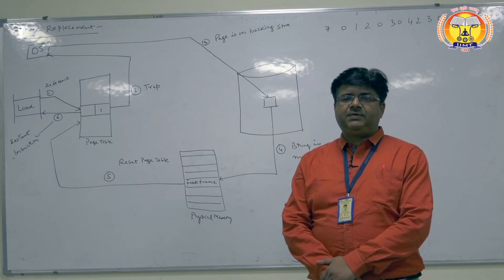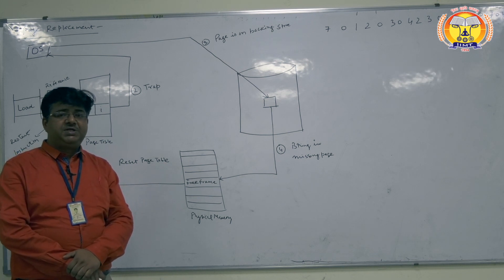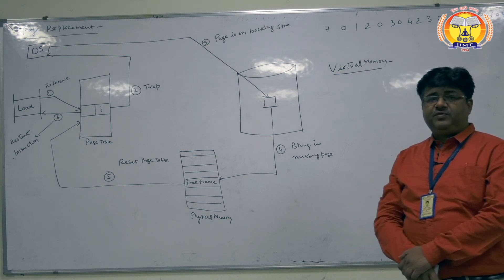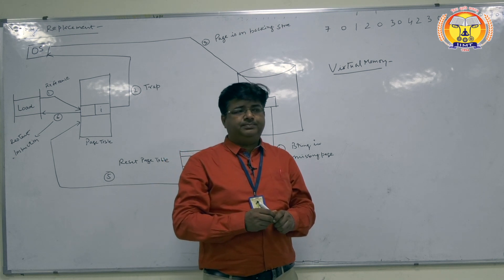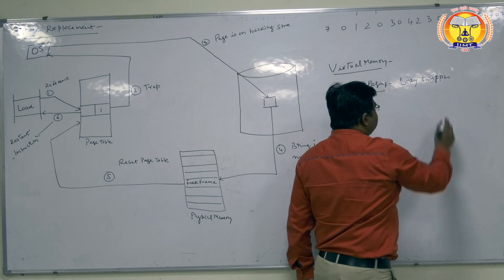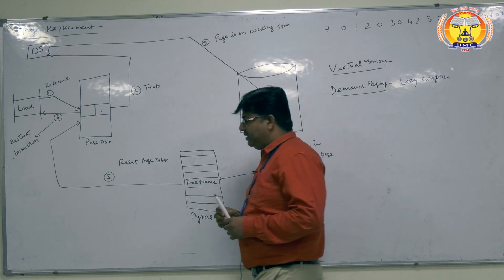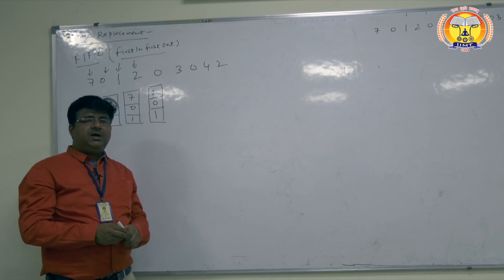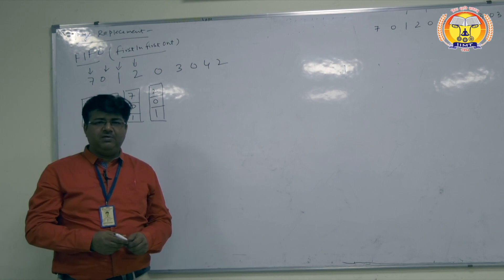Lecture on Page Replacement in OS | Computer Science & Engineering, IIMT Group of Colleges Delhi NCR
Lecture on Page Replacement in Operating System by Assistant Professor Shailendra Saxena, Department of Computer Science Engineering,
IIMT College of Engineering, Greater Noida